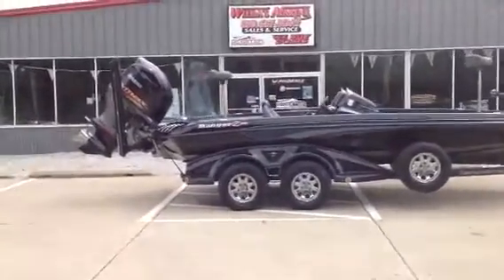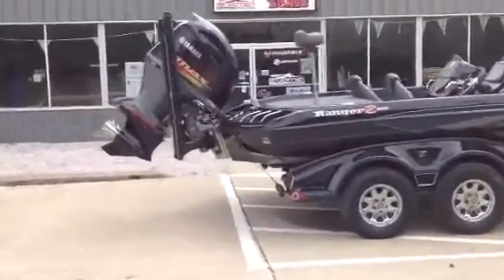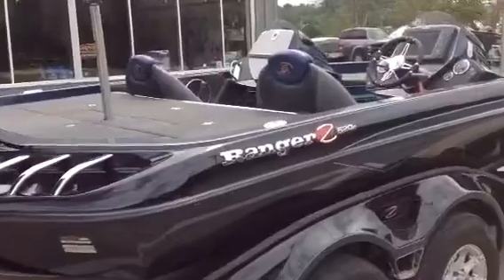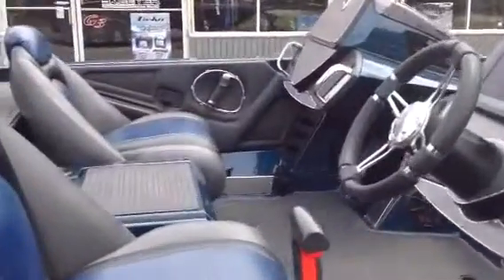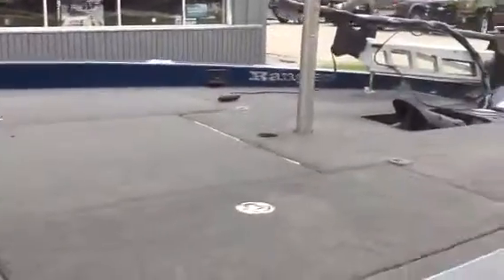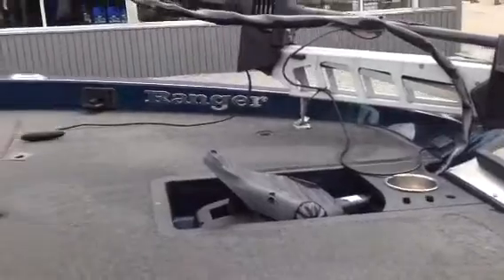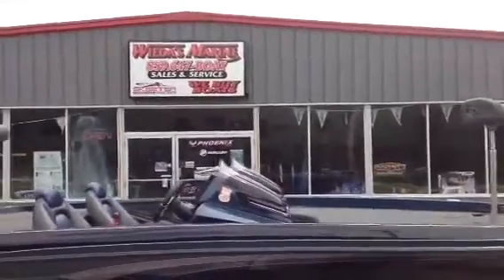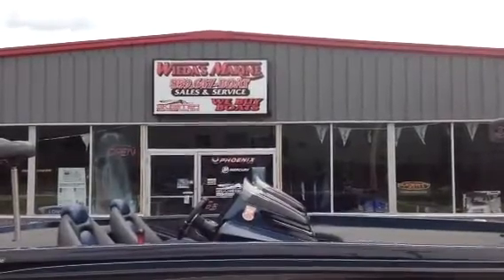2013 Ranger Z 520 C Yamaha 250SHO